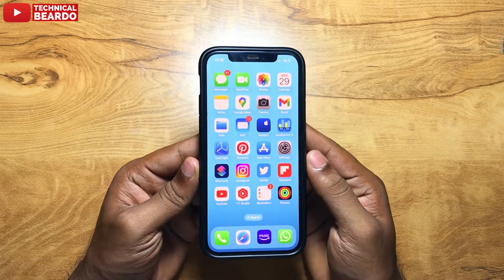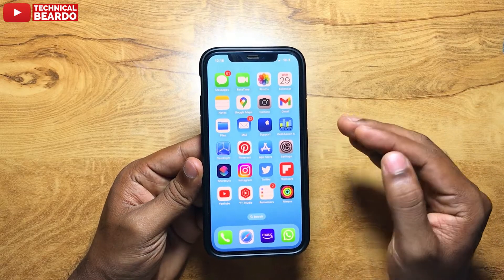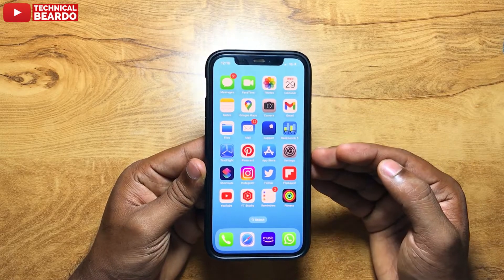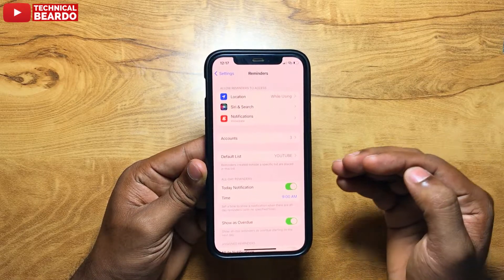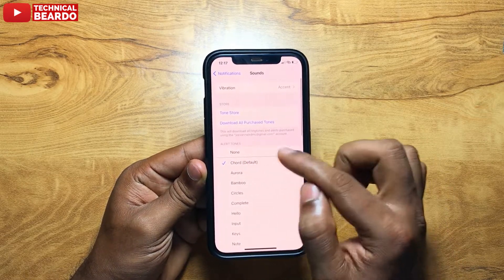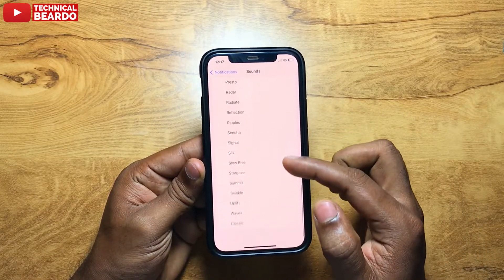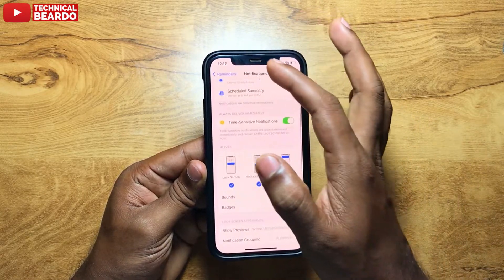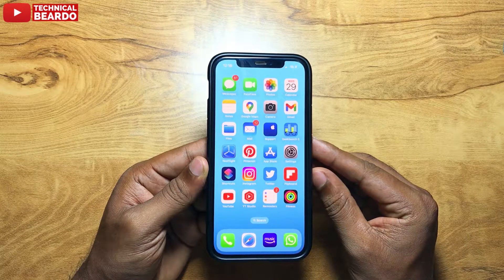How To Set Longer Reminder Alert Tone on iPhone I iPhone Reminder Notification Sound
How To Set Longer Reminder Alert Tone on iPhone. iPhone Reminder Notification Sound.

For more iPhone Tips, Tricks & Solutions

About Video:
iPhone default reminder tone is good but very short and  sometimes we miss the iPhone reminder alert due to short and low alert tone.
In this video I have shown how to set longer reminder alert tone on iPhone. This iPhone setting to set iPhone reminder alert louder will surely help you.
Watch the video and learn how to change iPhone reminder notification sound.